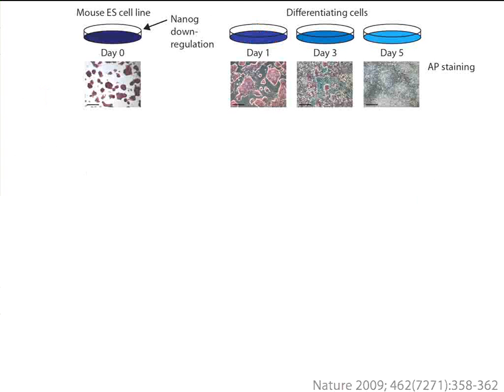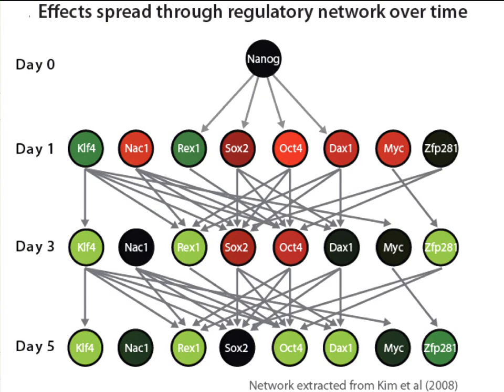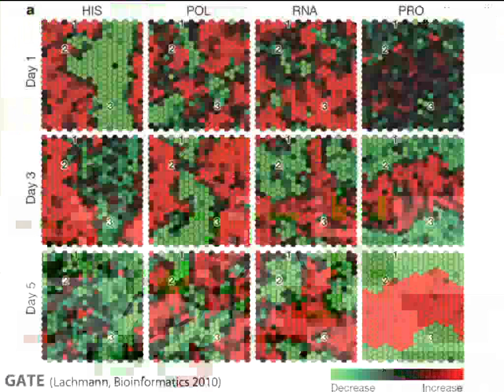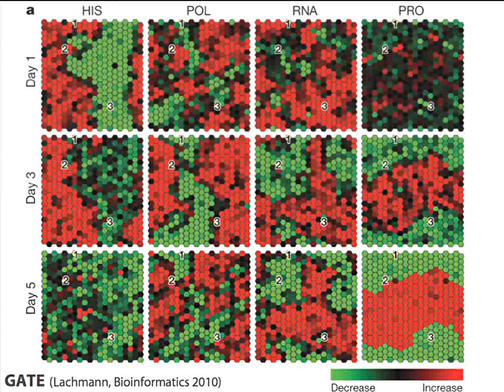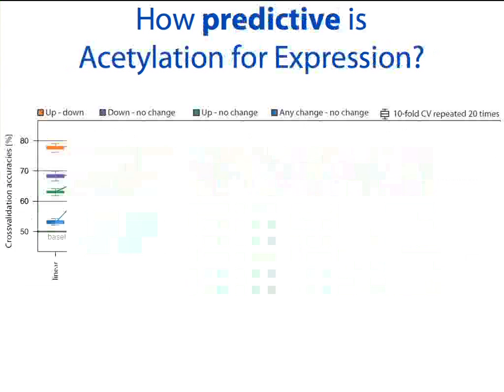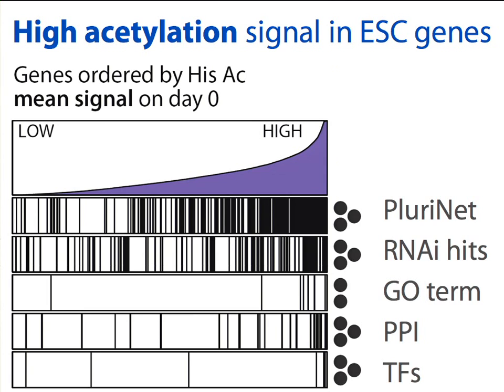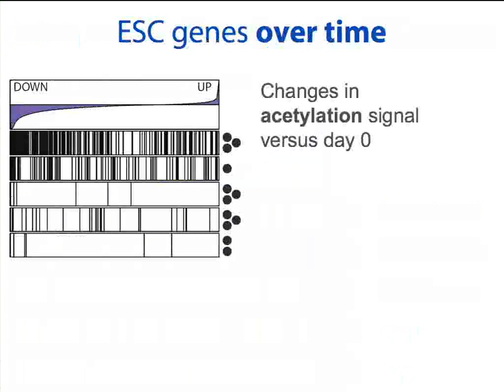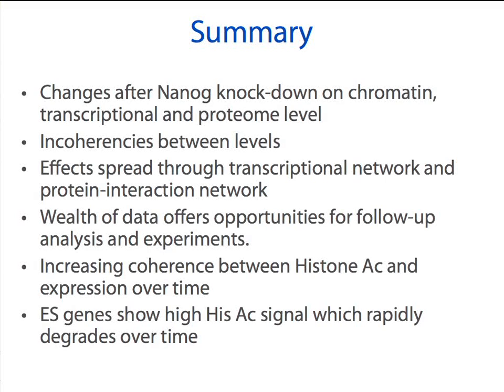Systems-level dynamic analyses of fate change in murine embryonic... - Florian Markowetz - ISMB 2010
Systems-level dynamic analyses of fate change in murine embryonic stem cells - Florian Markowetz - ISMB 2010